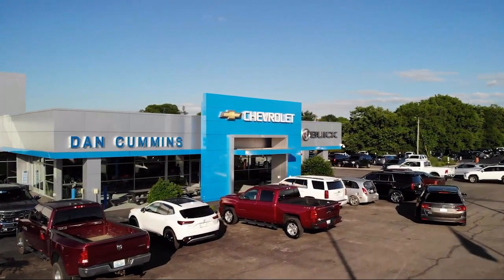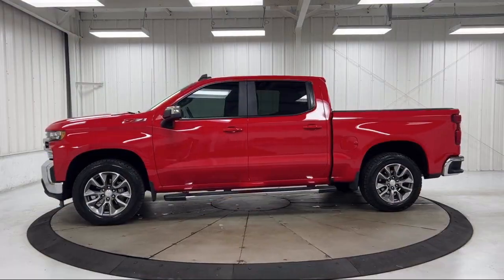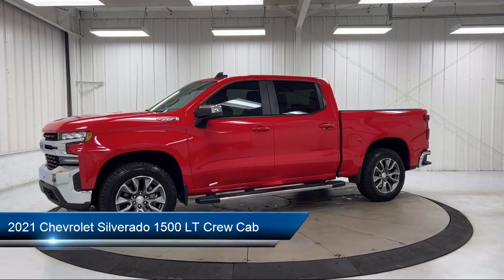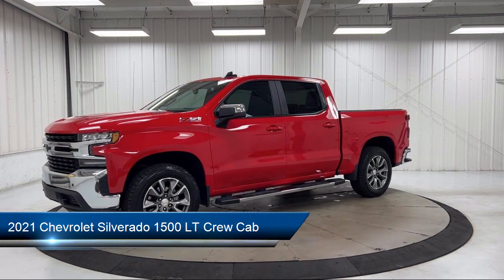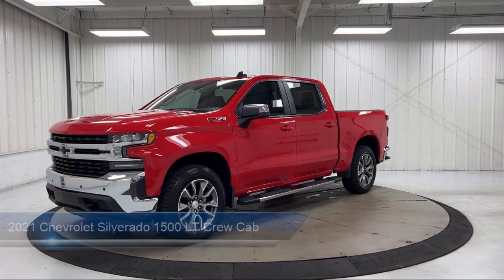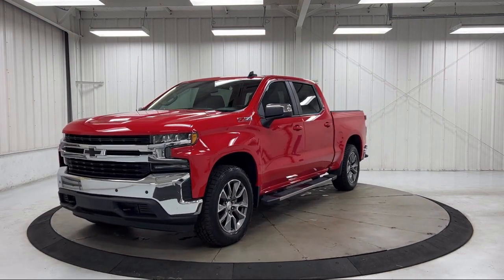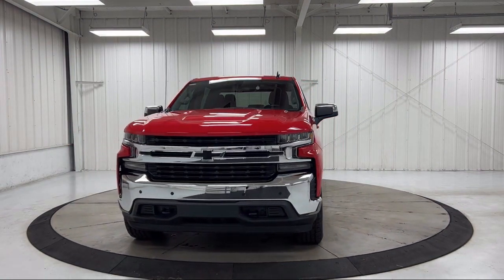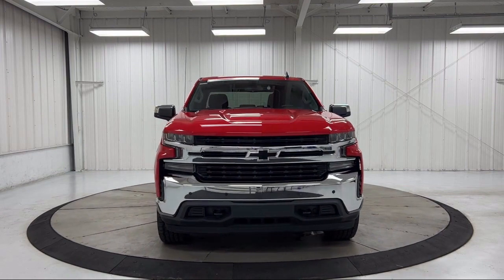2021 Chevrolet Silverado 1500 LT Crew Cab Paris Lexington Winchester Nicholasville Louisville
2021 Chevrolet Silverado 1500 LT Crew Cab Stock Number: 57066A Vin:1GCUYDET3MZ419434.
1020 M L K Jr Blvd